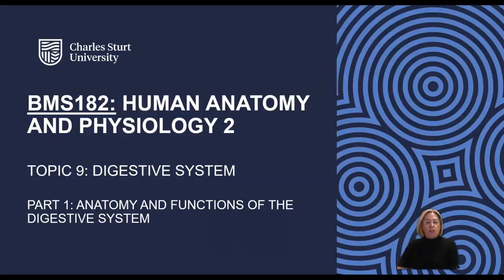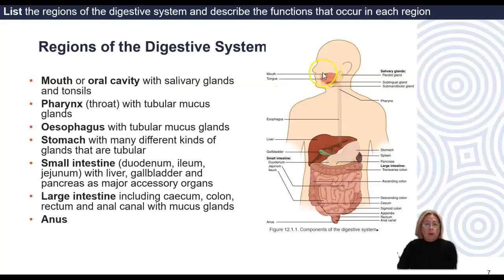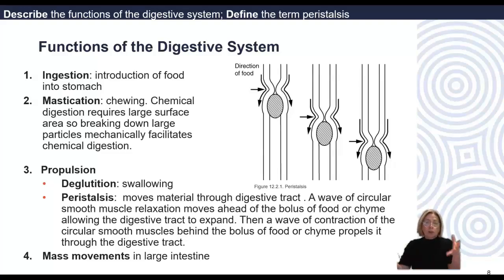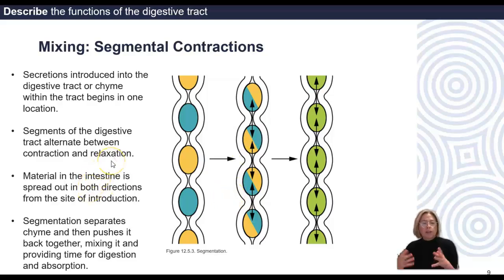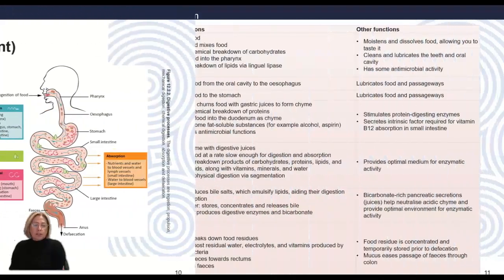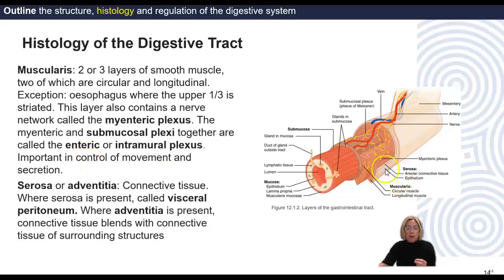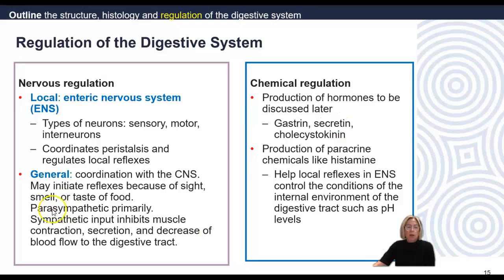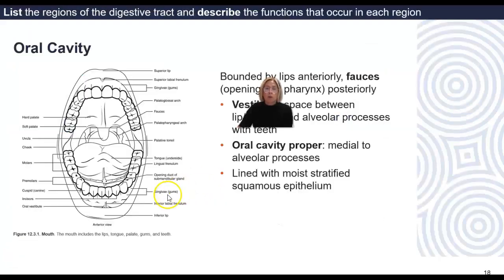Overview of the Digestive System